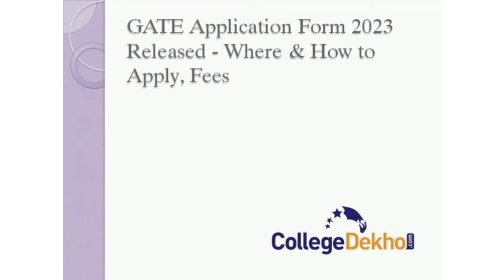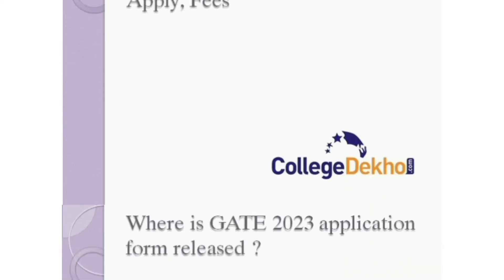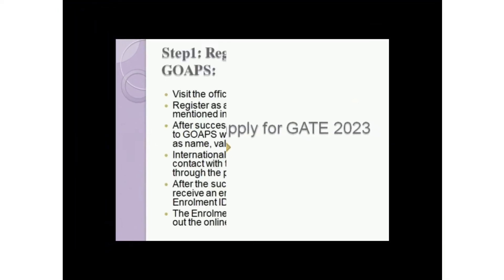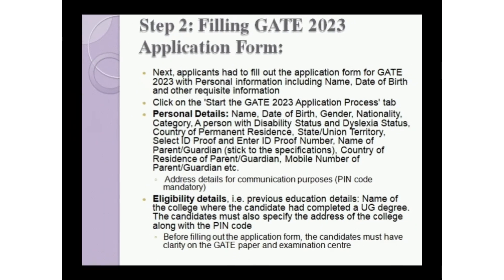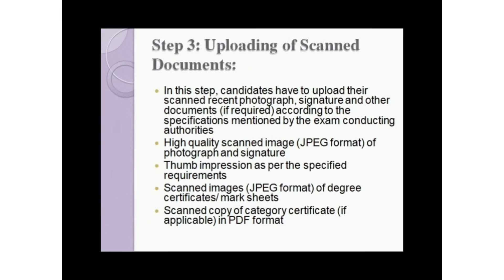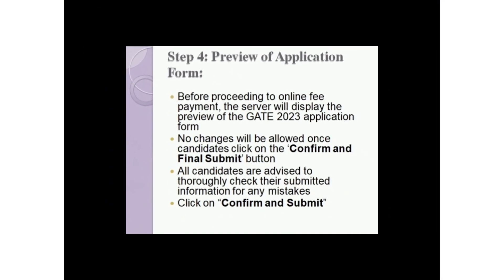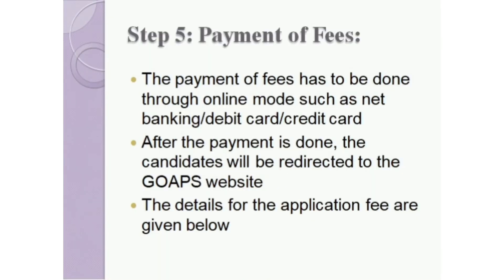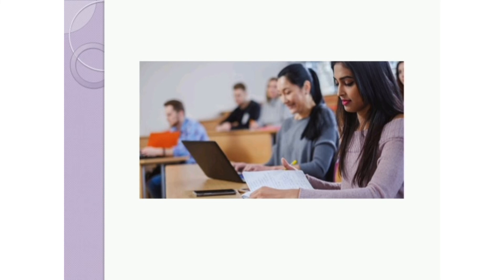GATE 2023 Application Form Released | Process | Fees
The online registration of GATE 2023 exam has commenced from August 30, 2022 and the last date to apply without late fee is September 30, 2022. Candidates can check the important dates pertaining to GATE 2023 exam from the table.